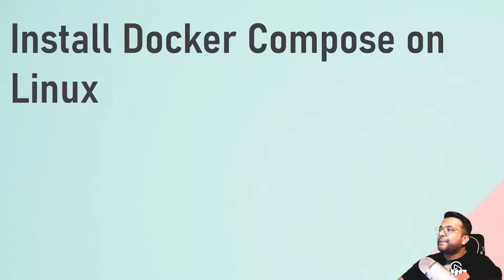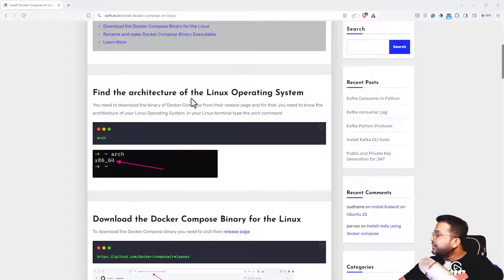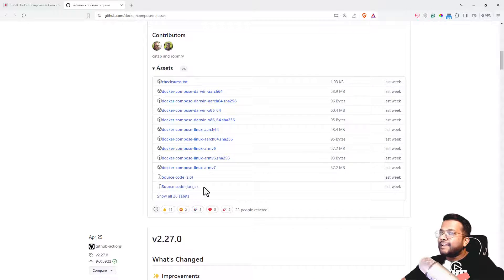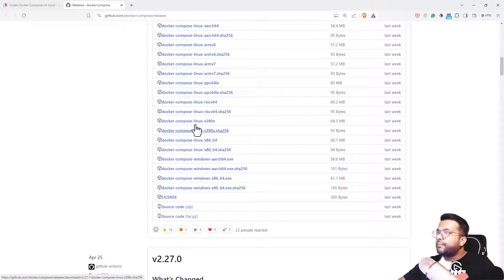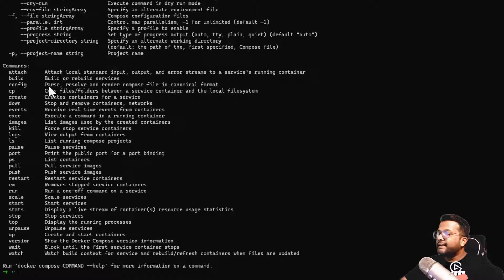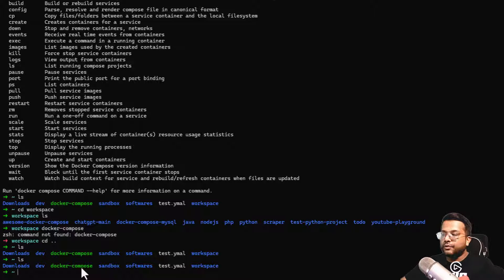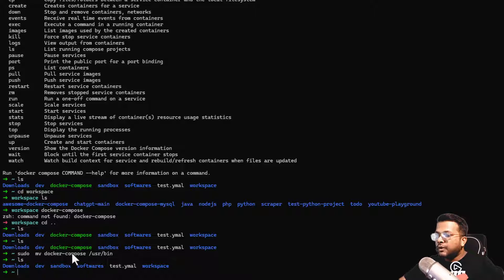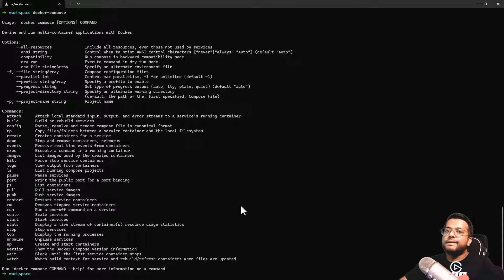Install Docker Compose on Linux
Docker compose is an orchestration tool for running multiple Docker containers at once. You can define various docker container configurations in a single YAML file and use it to run the docker containers. Let’s learn to install docker-compose on the Linux operating system